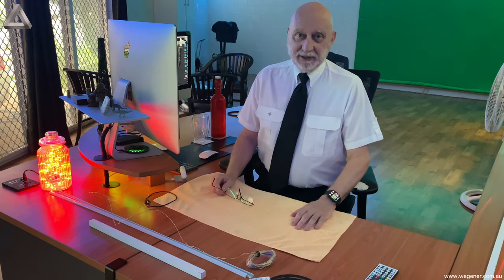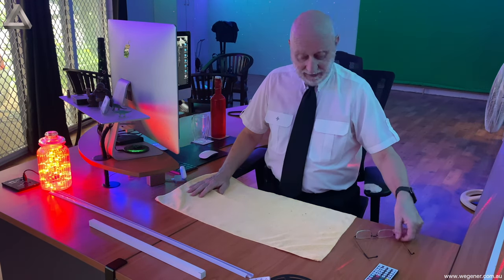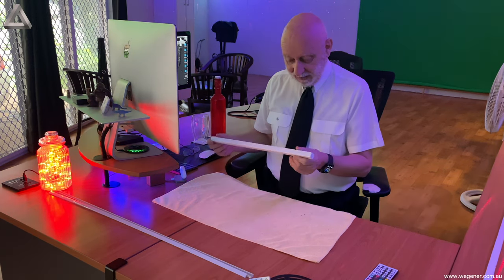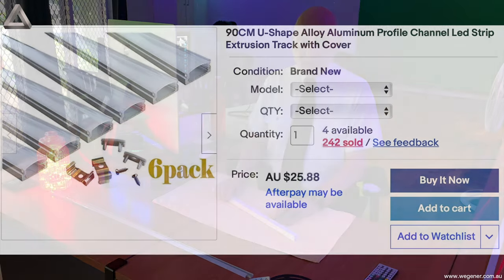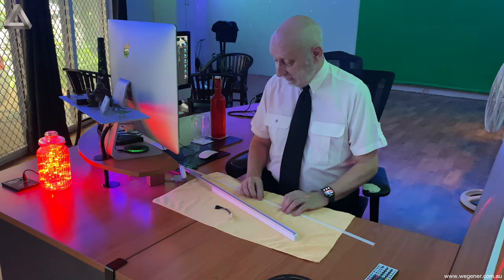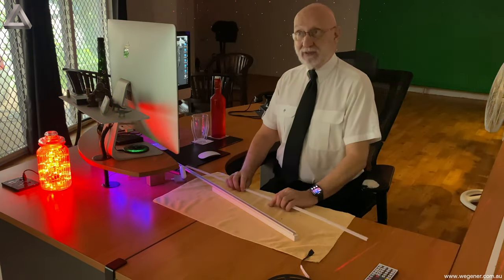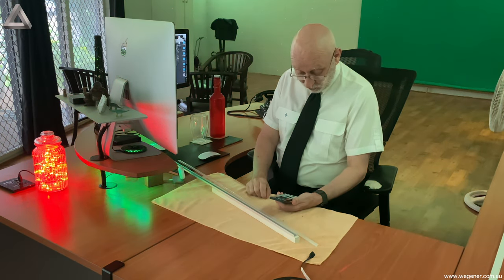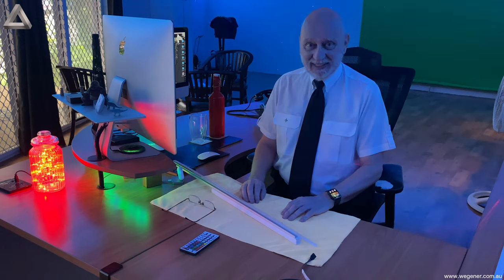RGB LED light strips, how to install 40 metre of it.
Following the renovation of the office, I installed 40m of 5050 RGB LED light strips. I started by glueing on the white pine mouldings (18x18mm x 2.7m). I glued a U-shaped aluminium profile channel with white diffusor covers to the top. The length of each of those channel segments is 0.9m. The LED strips were then installed along the 40-metre length. The total cost of the installation was around $600.